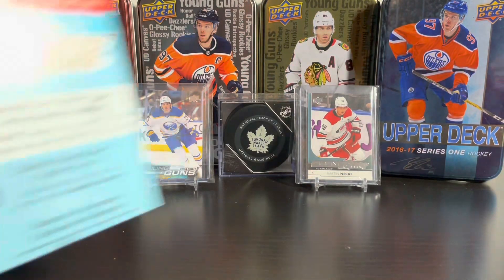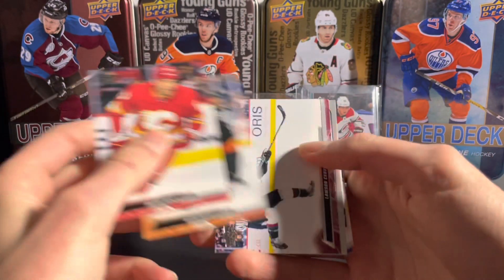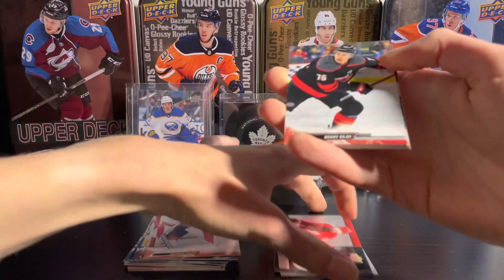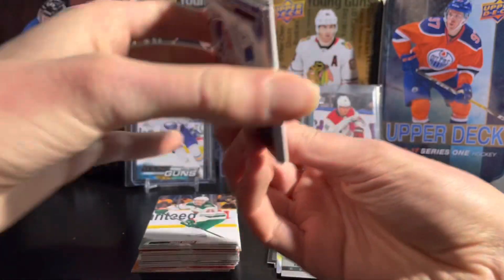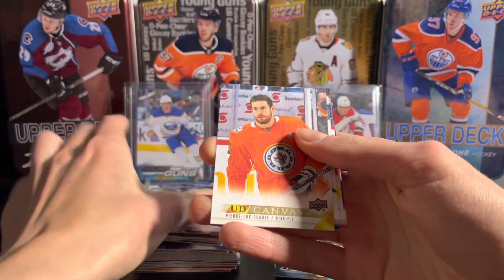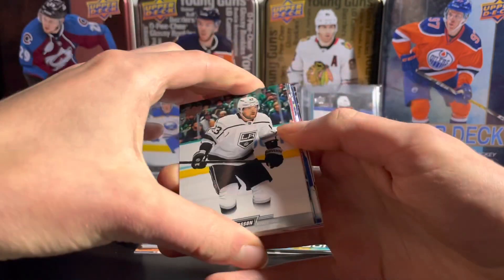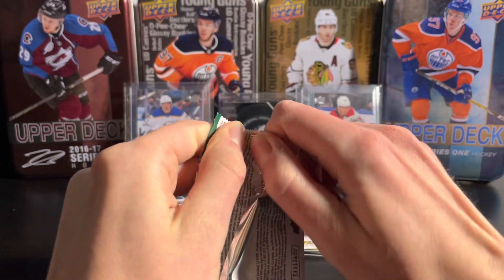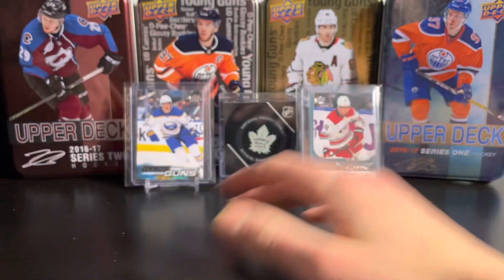2022-23 Upper Deck Series 1 Hockey Mega Box!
In this video I open a mega box of the new 22-23 UD series 1 hockey.